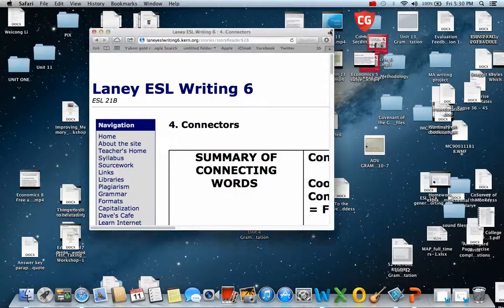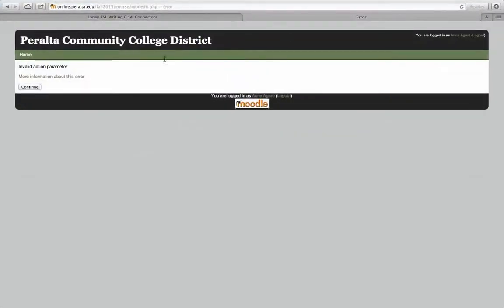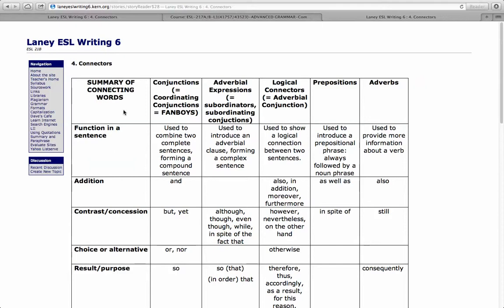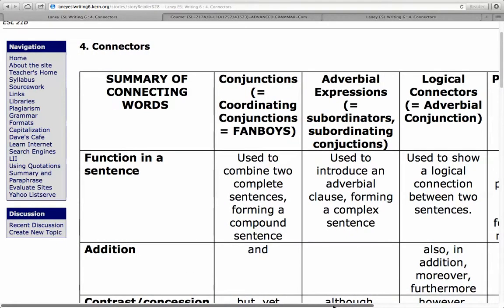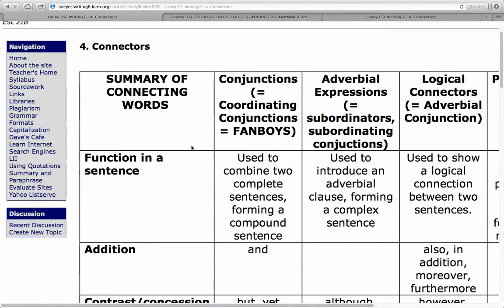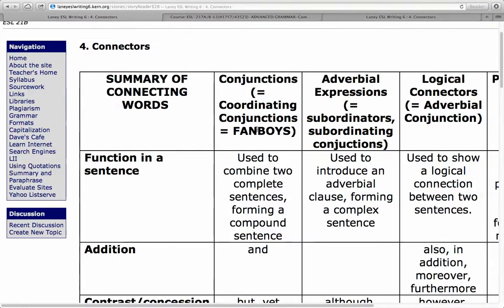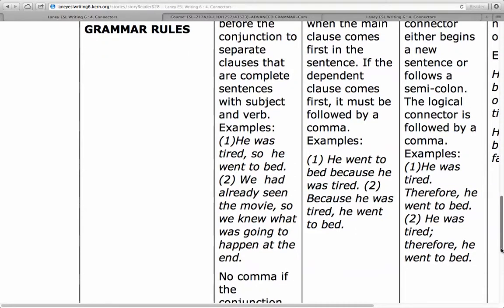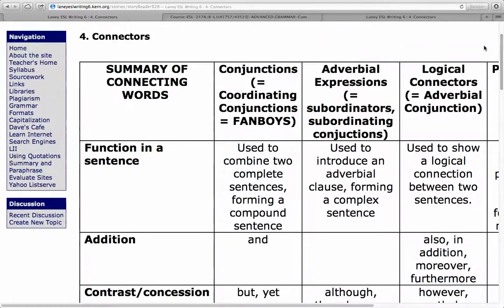connecting words 1